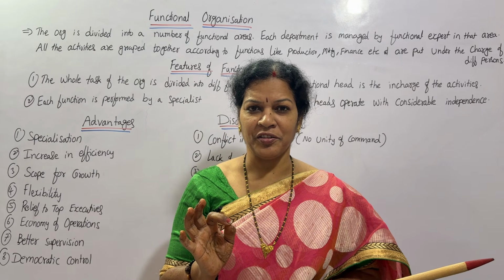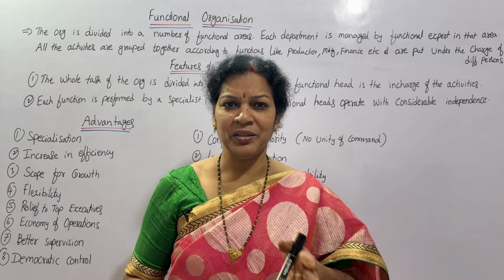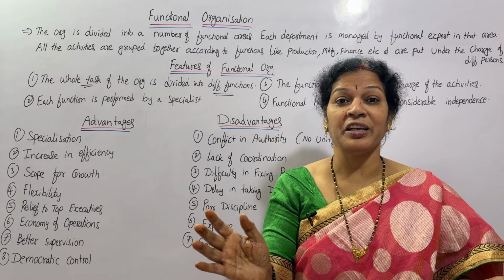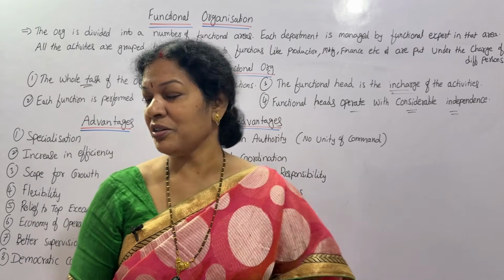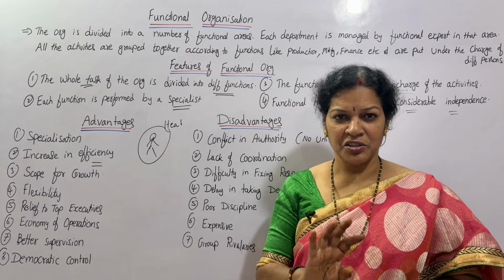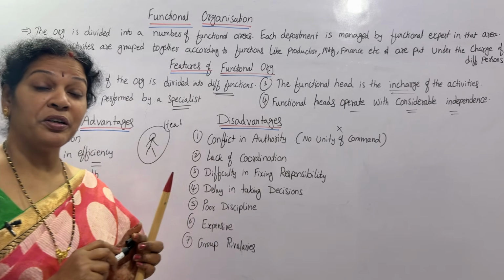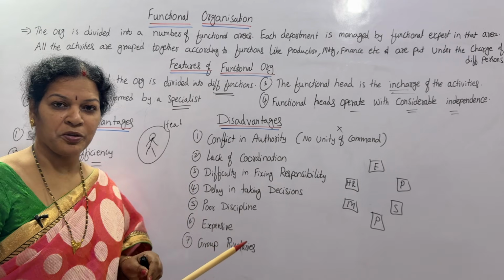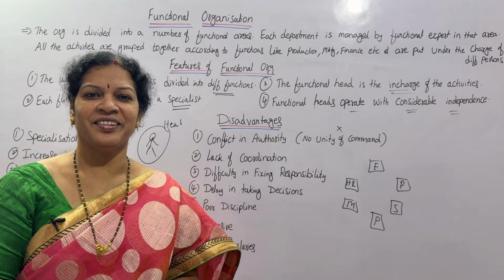21. Functional Organization - Total Concept In One Class from Principles of Management Subject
Dear students,

1. Financial Accountancy – Part : 1 &2
2.  MEFA/ BEFA (Managerial Economics & Financial Analysis) for Engineering Students
3. Business Law
4. Statistics:  Part – 1 & 2
5. Financial Management
6. Partnership Accounts
7. Business Economics/ Managerial Economics
8. Basic Introduction Chapter of Financial Accountancy
9. Bank Reconciliation Statement
10. Final Accounts
11. Depreciation
12. Rectification of Errors
13. Business Organization & Management (BOM)
14. Career Options
15. Company Law
16. Bills of Exchange
17. Non – Trading Accounts
18. Recommended Text Books For Commerce & Management Subjects:
19. Consignment Accounts
20. Joint Venture Accounts
21.  BCRW (Business Communication & Report Writing)
22. Advanced Accounting ( Valuation of Goodwill & Shares)
23.  Managerial Accounting:
24. Different Subjects & it’s video links:
25.Self Balancing System Accounts:
26. Different Subjects & it’s Video Links:
27. Principles of Management
28. Branch Accounts:
29. Auditing
30. Research Methodology
31. Single Entry/ Accounts from Incomplete Records
32. Income Tax – 1
33. Cost Accounting
34. Management Accounting
35. Royalty Accounts:
36. Commerce Subject 12th Class:
37. Advanced Corporate Accounting
38. Marketing Management
39. Advanced Aspects of Income Tax
40. Human Resource Management
41. Accounting Standards
42. Hire Purchase Accounts
43. Departmental Accounts
44. Investment Management
45. Negotiable Act 1881